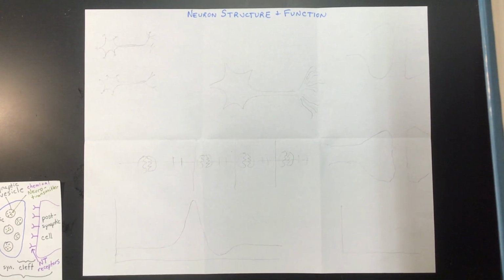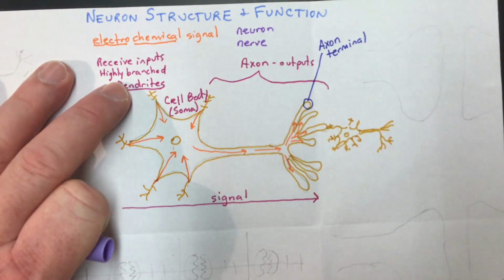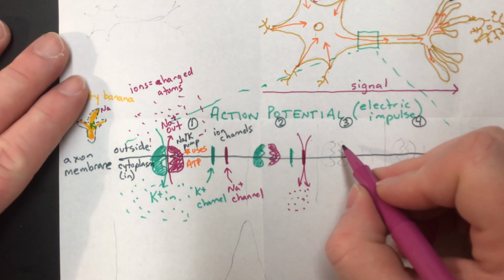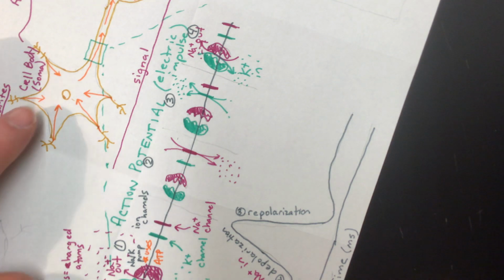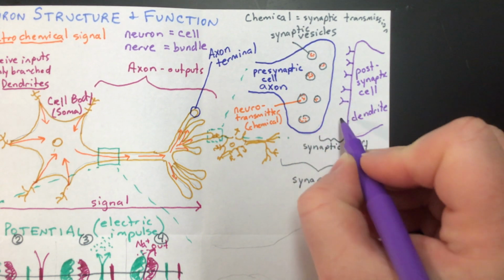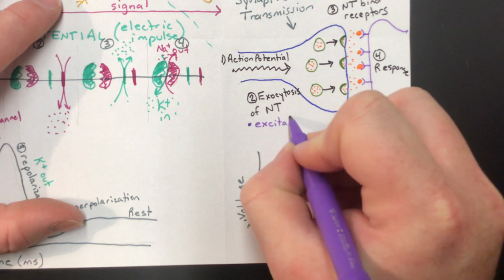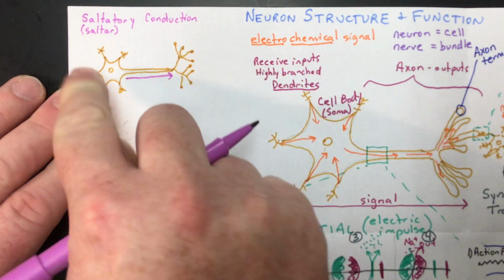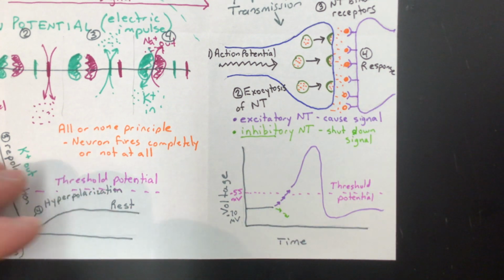WHS Anatomy - Neuron Structure and Function Drawing Notes